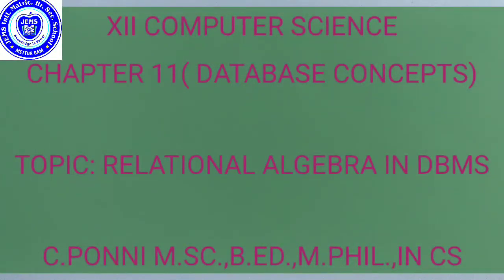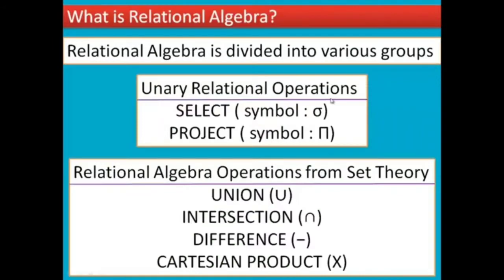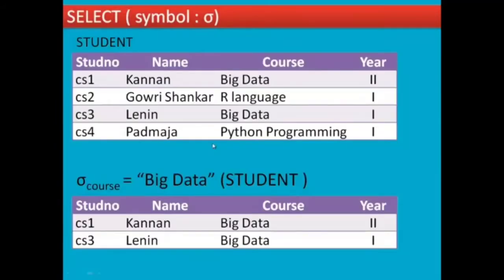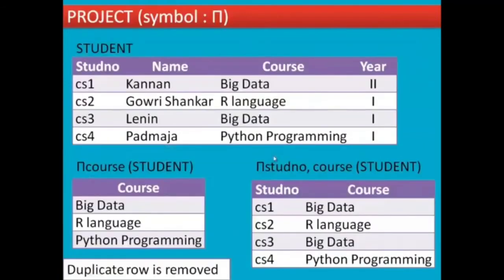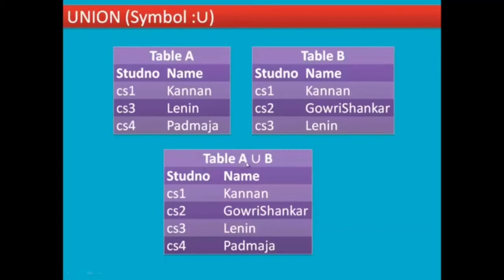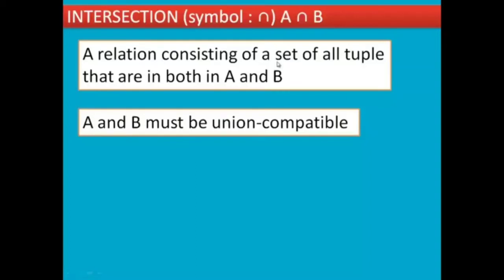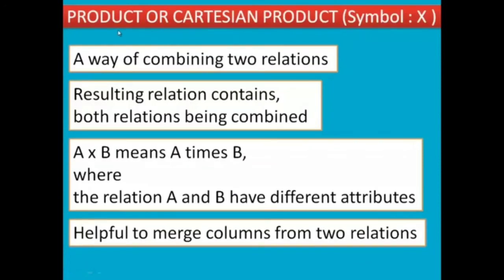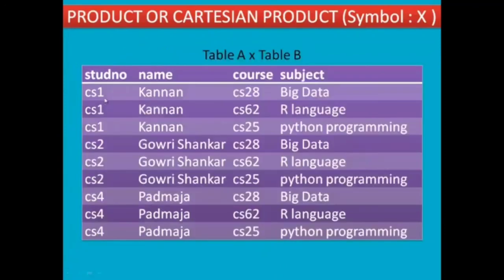XII CS ( CHAPTER 11) RELATIONAL ALGEBRA IN DBMS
11.Database Concepts